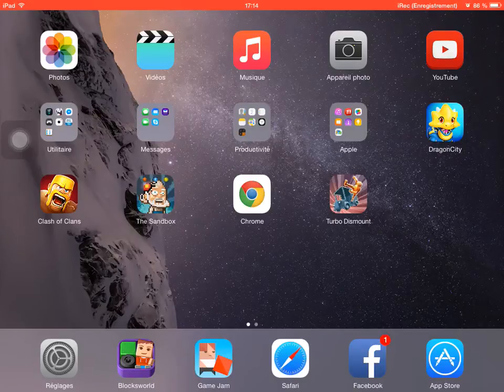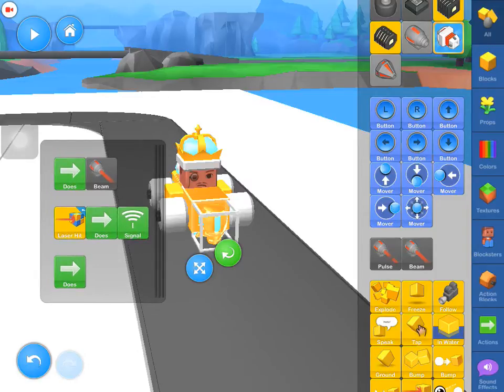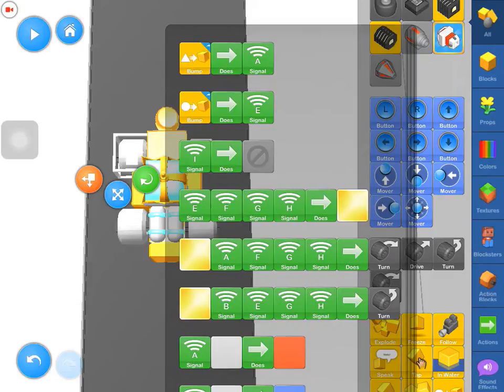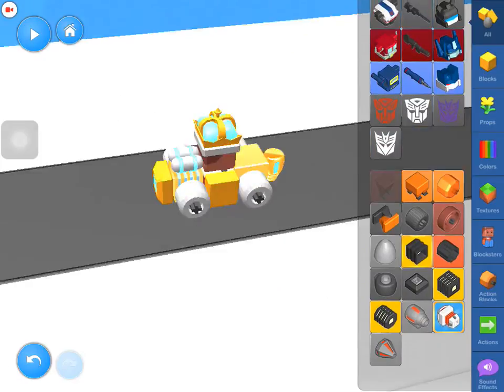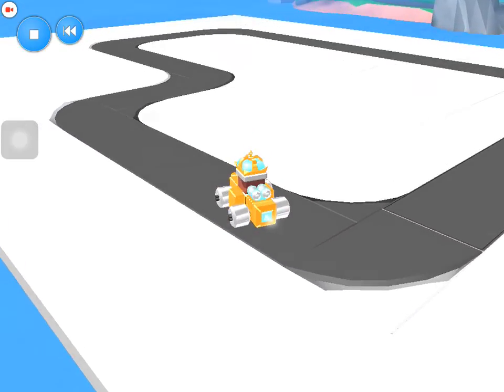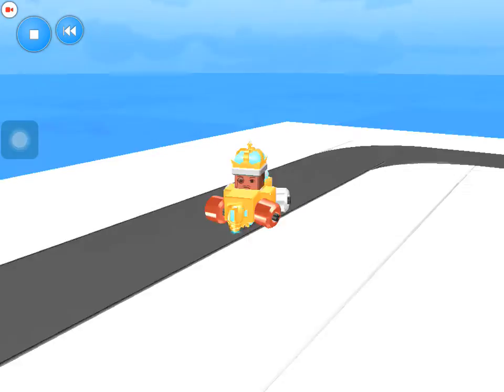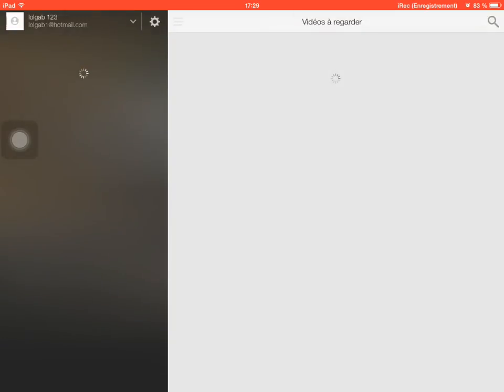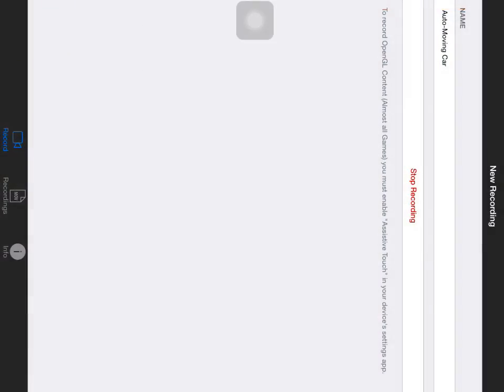Blocksworld Tips and Tricks - How to Make a Self Driving Car!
This is the first video for my Blocksworld - EXPLAINED! Serie!